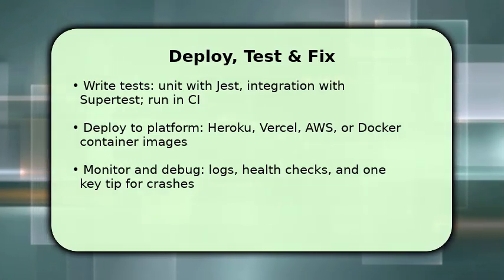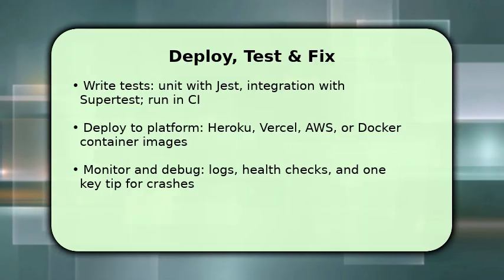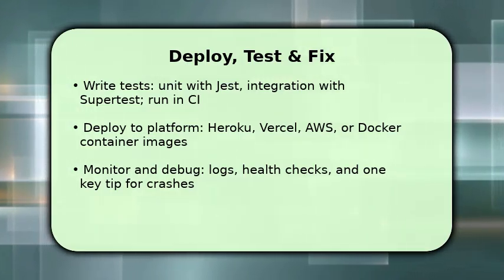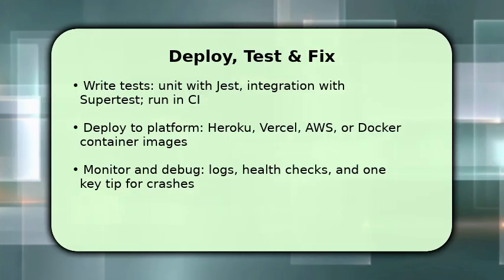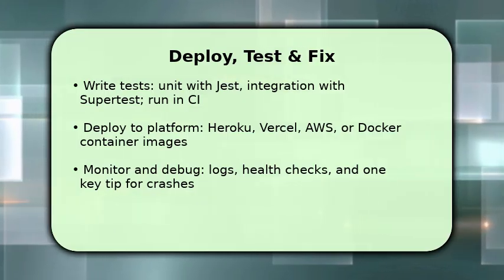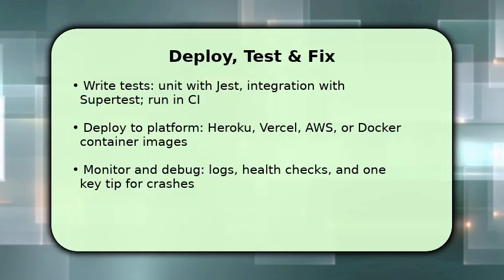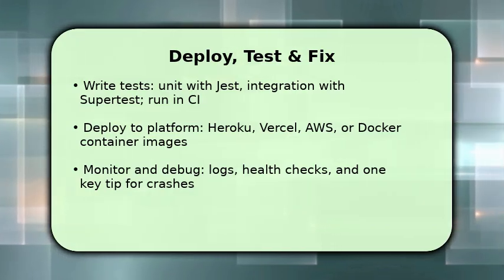How to Use Javascript in Backend - Easy Guide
How to Use Javascript in Backend - Easy Guide | 🔒 Surfshark VPN Deal — Stay private and secure. $1.99/mo + 3 Months Free ▸

Dive into the world of JavaScript on your backend in this easy guide. Learn practical applications and tips for integrating JS with server-side code to enhance web development projects.

JavaScript Backend, Server-Side Development, Integrate Javascript, Web Enhancement, Backend Programming Guide, NodeJS Tutorial, Express Framework Basics, JQuery for Server Side, Asynchronous JavaScript Callbacks, Cross-Origin Resource Sharing (CORS), Secure JS Integration